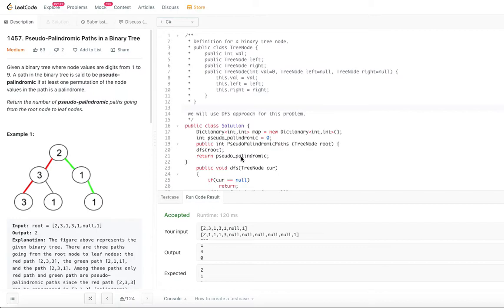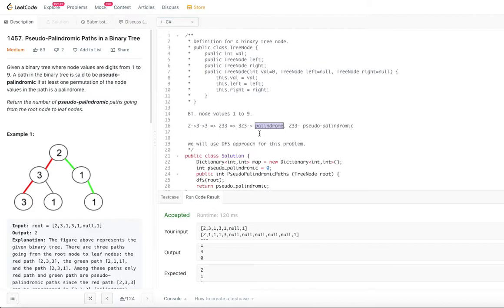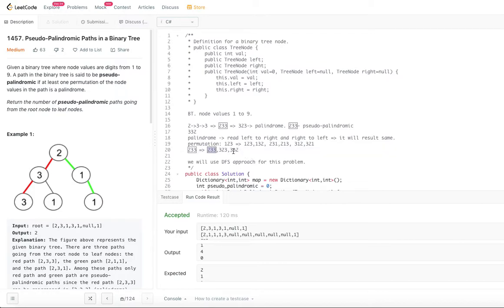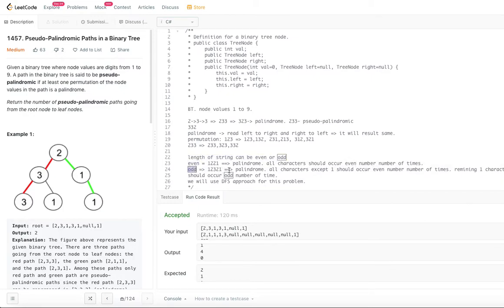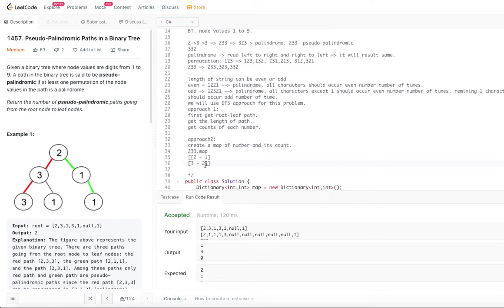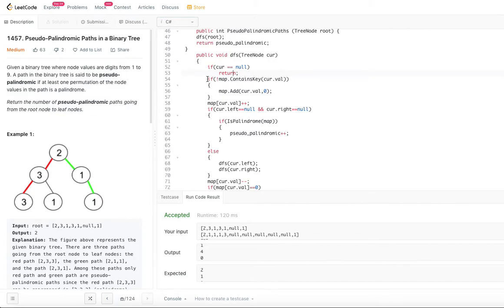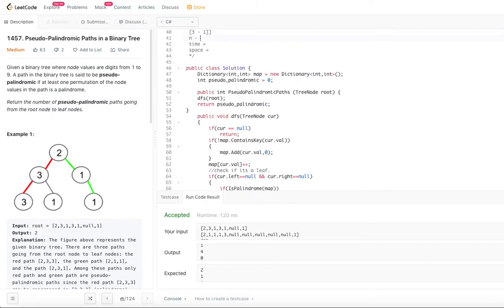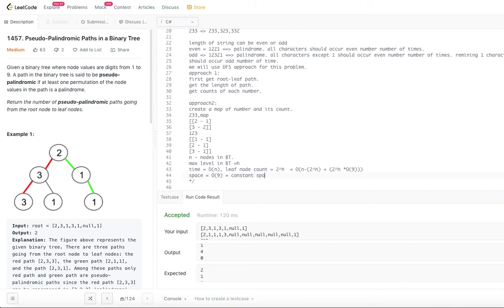Pseudo-Palindromic Paths in a Binary Tree (Leetcode 1457)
1457. Pseudo-Palindromic Paths in a Binary Tree
Medium

Given a binary tree where node values are digits from 1 to 9. A path in the binary tree is said to be pseudo-palindromic if at least one permutation of the node values in the path is a palindrome.

Return the number of pseudo-palindromic paths going from the root node to leaf nodes.

Example 1:

Input: root = [2,3,1,3,1,null,1]
Output: 2
Explanation: The figure above represents the given binary tree. There are three paths going from the root node to leaf nodes: the red path [2,3,3], the green path [2,1,1], and the path [2,3,1]. Among these paths only red path and green path are pseudo-palindromic paths since the red path [2,3,3] can be rearranged in [3,2,3] (palindrome) and the green path [2,1,1] can be rearranged in [1,2,1] (palindrome).
Example 2:

Input: root = [2,1,1,1,3,null,null,null,null,null,1]
Output: 1
Explanation: The figure above represents the given binary tree. There are three paths going from the root node to leaf nodes: the green path [2,1,1], the path [2,1,3,1], and the path [2,1]. Among these paths only the green path is pseudo-palindromic since [2,1,1] can be rearranged in [1,2,1] (palindrome).
Example 3:

Input: root = [9]
Output: 1